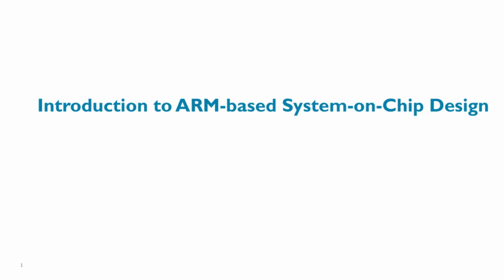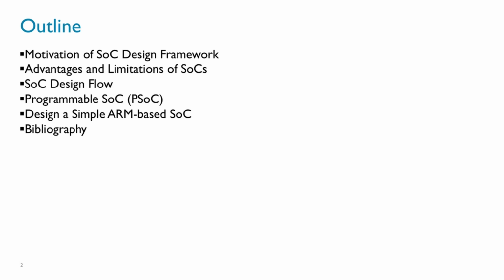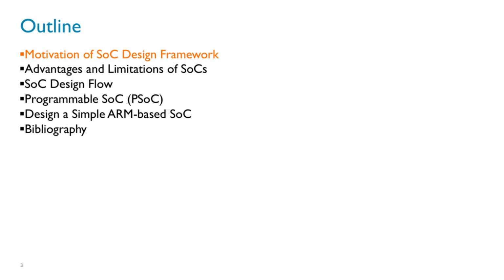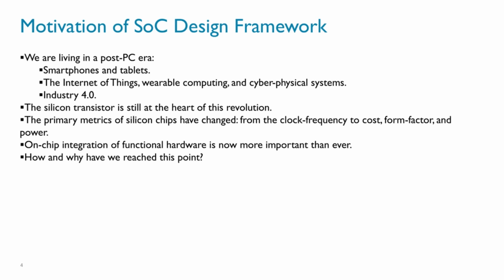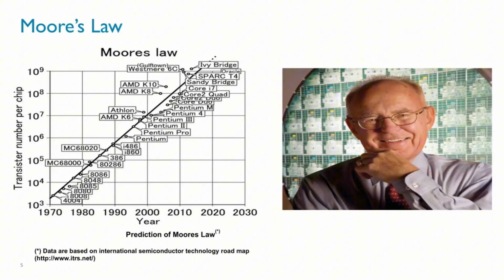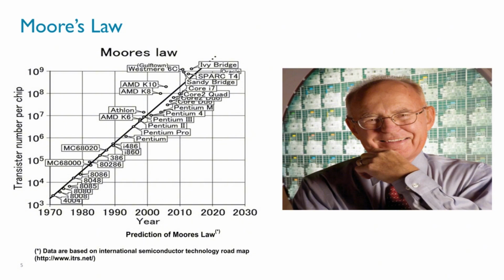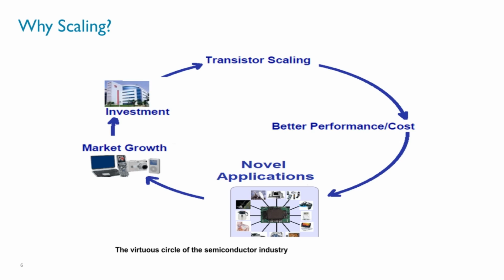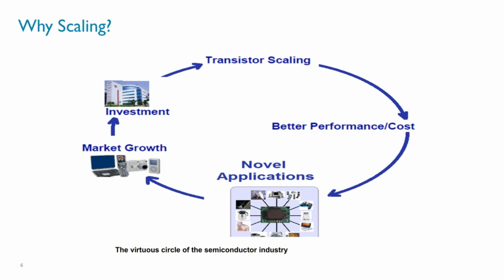Introduction to ARM-based System-on-Chip Design - Cortex-A9 SoC Design